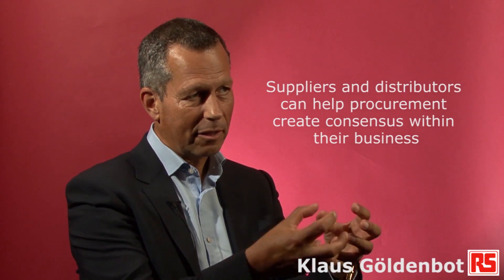Data insights can help procurement cost saving strategies with RS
Inefficiencies in MRO procurement are costing companies thousands. There is a need for data insights to define strategies to drive cost savings. President of RS Industrial, Klaus Göldenbot discusses.